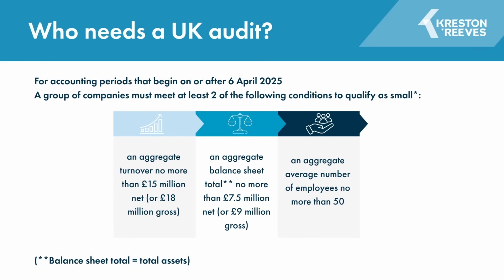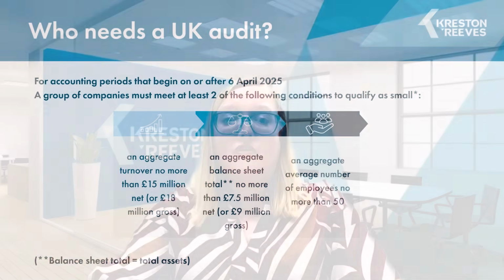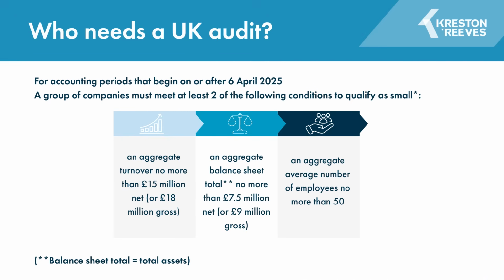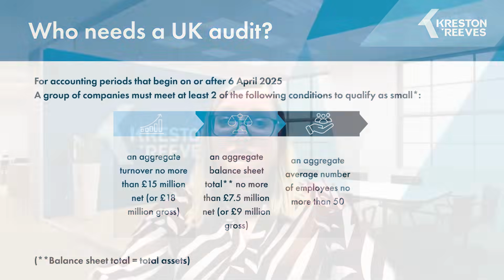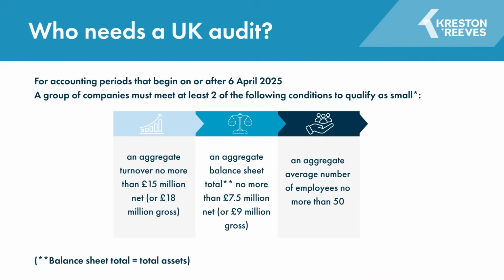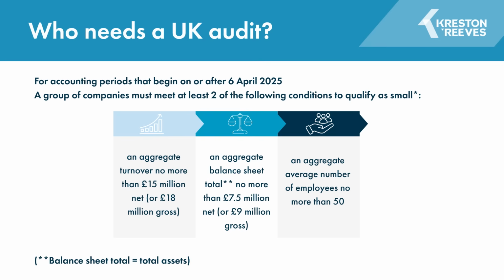Key financial reporting and audit considerations | Setting up a business in the UK | Kreston Reeves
Anne Dwyer, Audit Partner and Head of Real Estate, takes time to explain the key financial reporting and audit considerations for setting up a business in the UK.

With different audit thresholds to consider based on specific components of your organisation, it's helpful to have clarity on these issues when considering setting up your business in the UK.